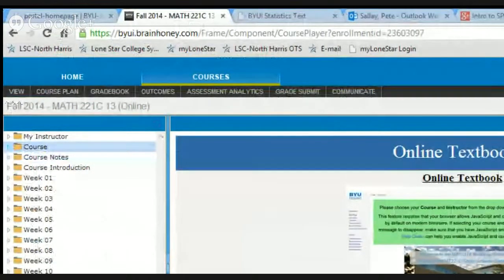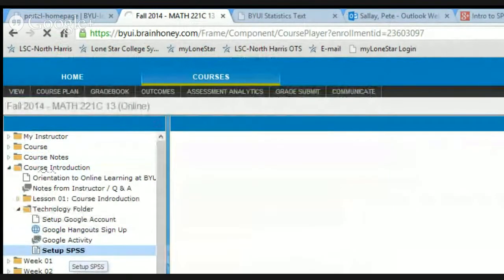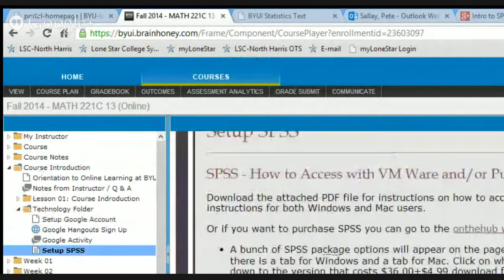Intro to SPSS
After you have figured out to get to SPSS,  now what?